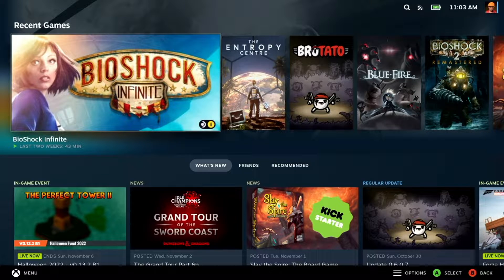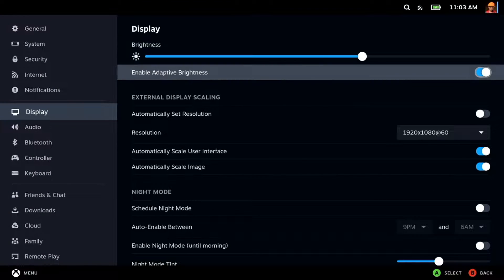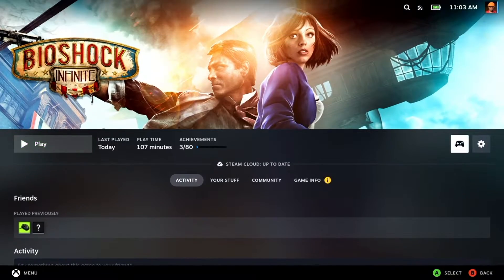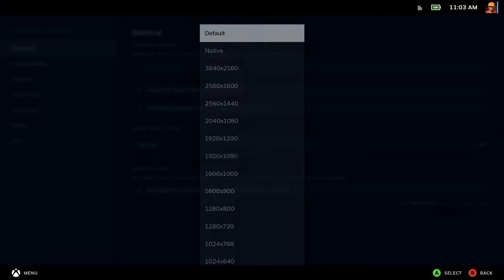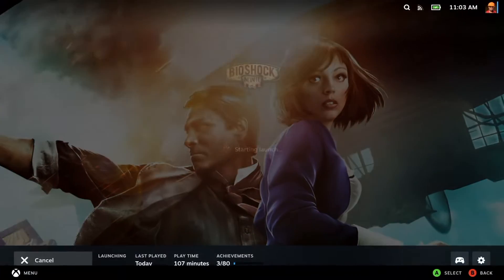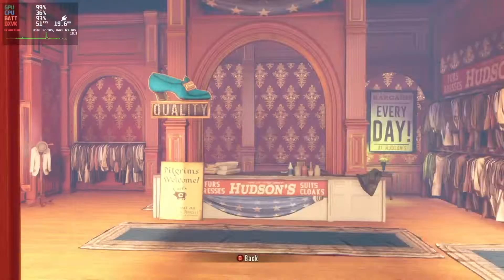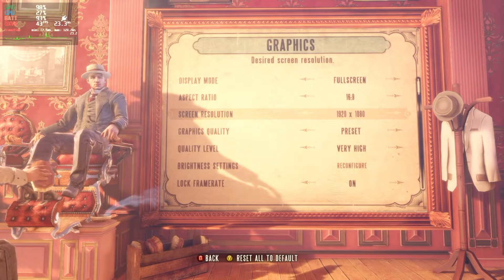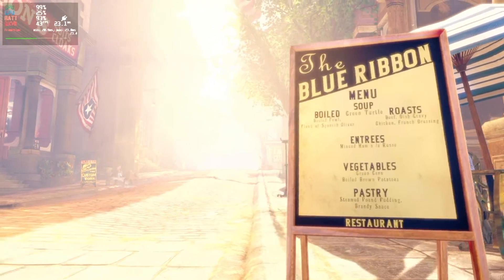Steam Deck Docked mode games resolution: How to change it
In this video, I'll be showing you how to set resolution in Steam Deck Docked Mode. By adjusting the resolution you can improve the graphics and quality of your games.

If you're looking to improve the graphics and quality of your Games in Docked Mode, then this is the video for you! By adjusting the resolution you can get the performance you need and enjoy amazing graphics in your games!
Wondering why your docked games are just running at 1200 * 800 and not getting the option for other resolutions?  In this guide we show you how set the games up.